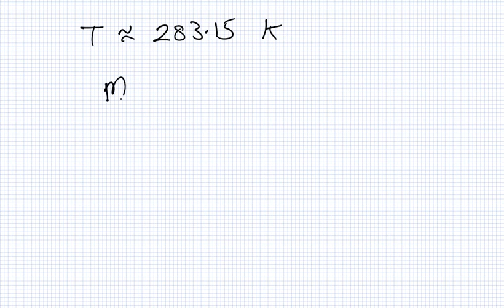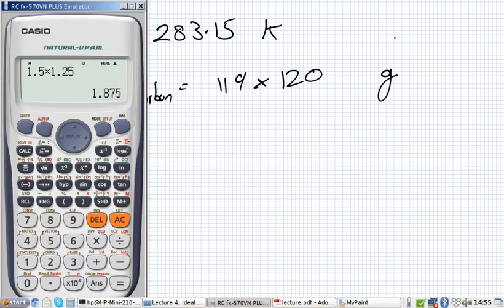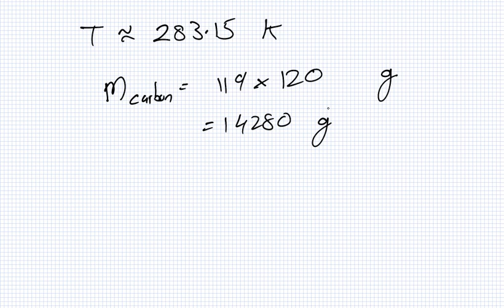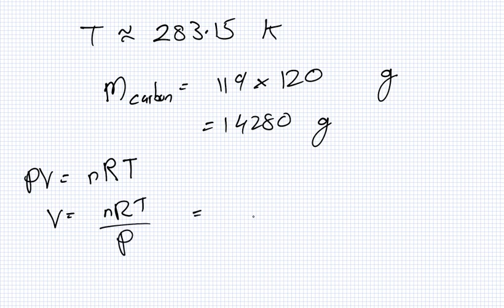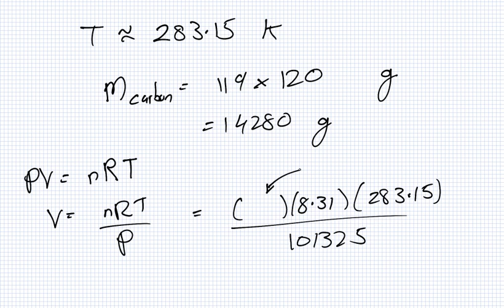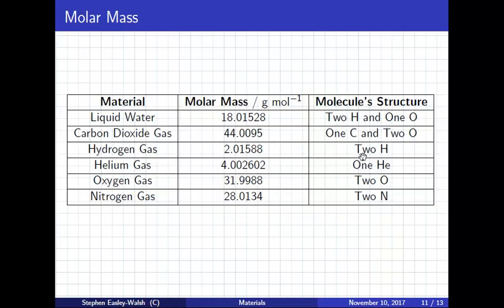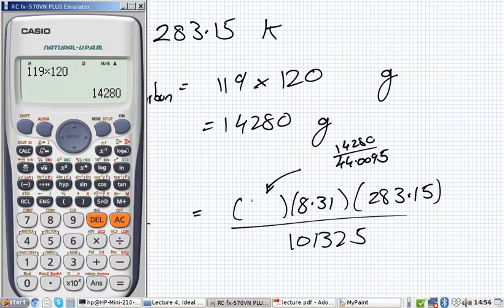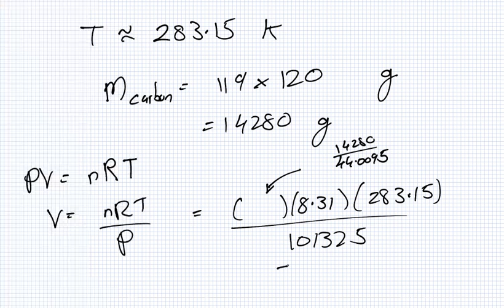Physics | Materials | Ideal Gas Law | Q5 | Mon 13 Nov 2017 02:54:38 PM GMT